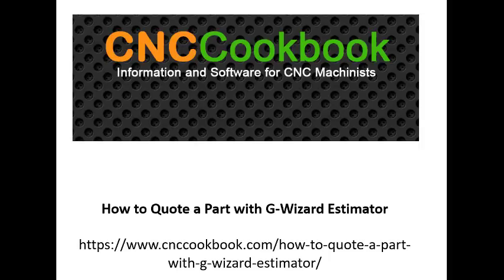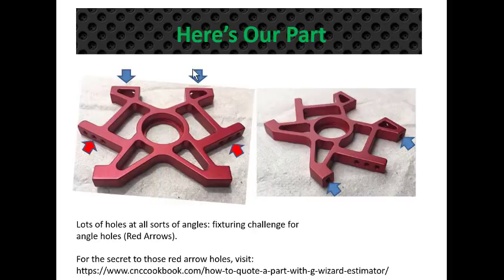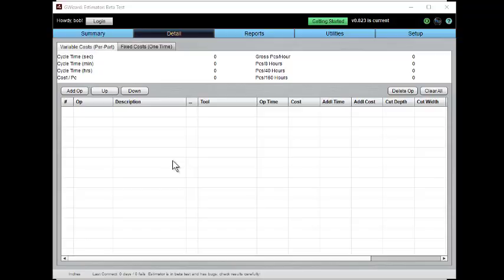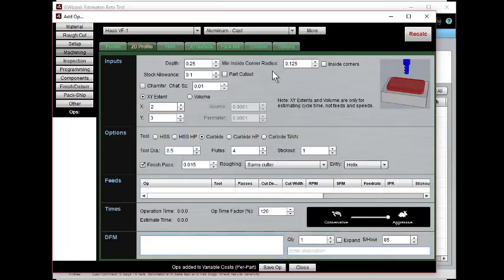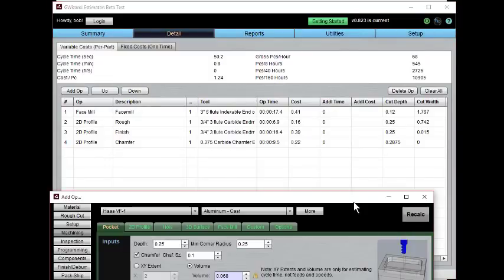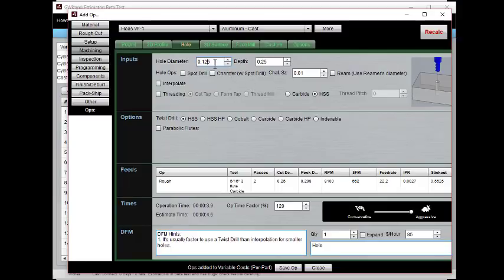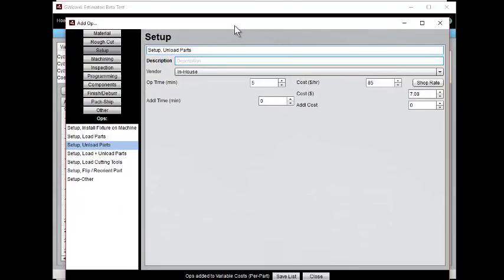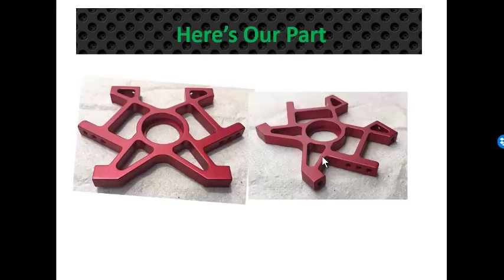How to Quote a CNC Parts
How to quote a CNC Part with G-Wizard Estimator.  Companion video to blog post